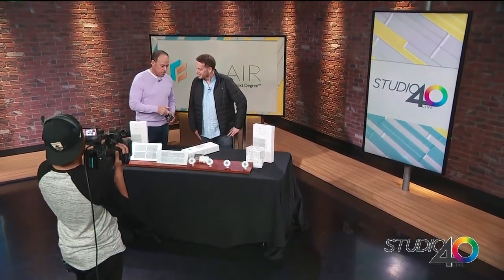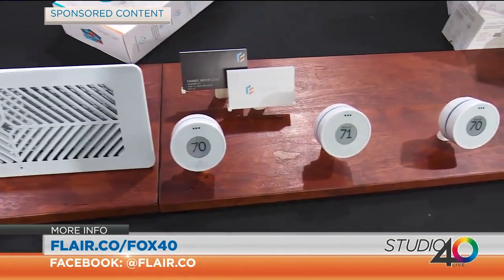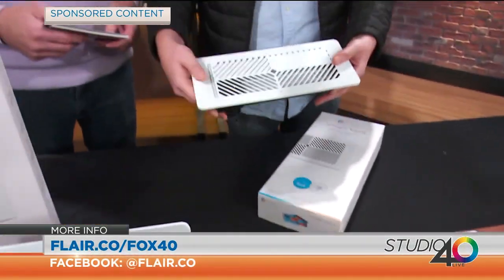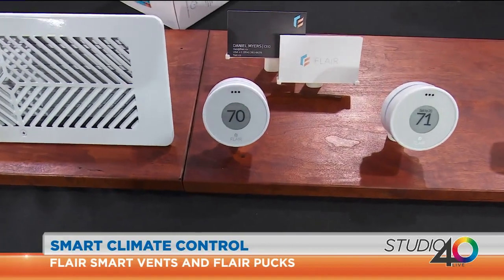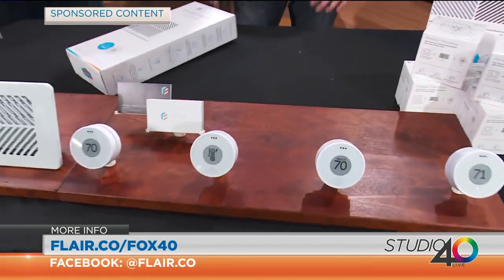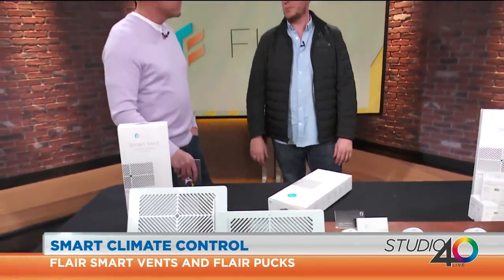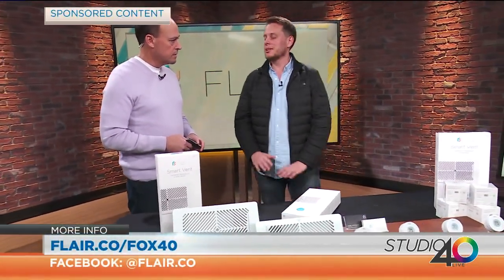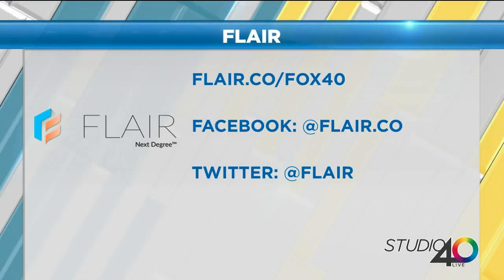Flair featured on STUDIO40 | Flair Smart Vents and Wireless Thermostats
Check out Flair CEO Daniel Myers' Studio40 segment on FOX40. Flair makes your home more comfortable while using less energy. Flair Pucks and Smart Vents fix that room that's always too hot or too cold. Our wireless and cost-effective retrofit redirects your home AC and heating to occupied rooms, giving you room-by-room temperature control. With seamless integrations with Honeywell, ecobee, Alexa, and Google Home, you can take advantage of the smart home products you already know and love.